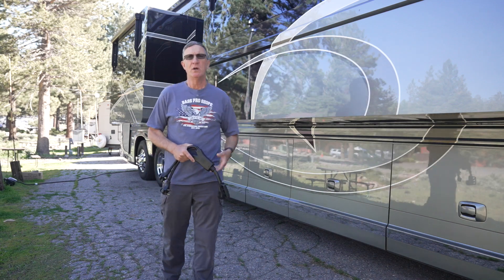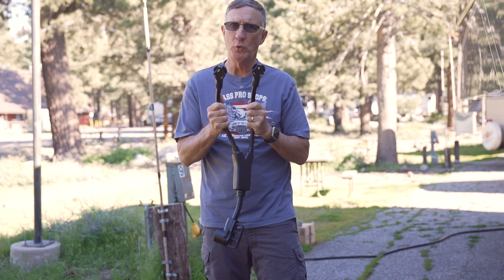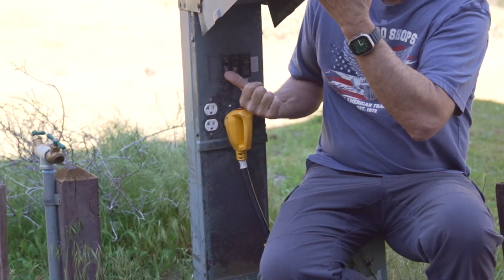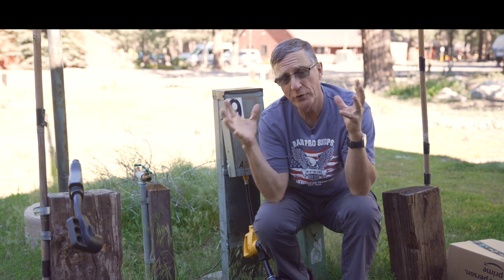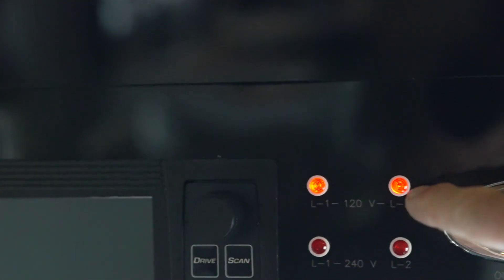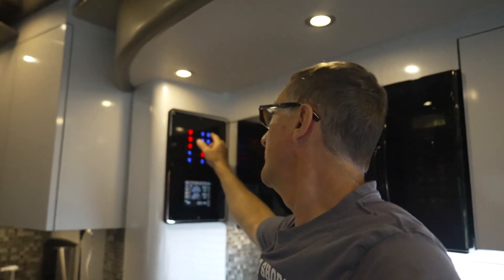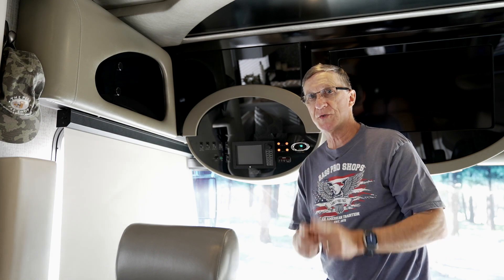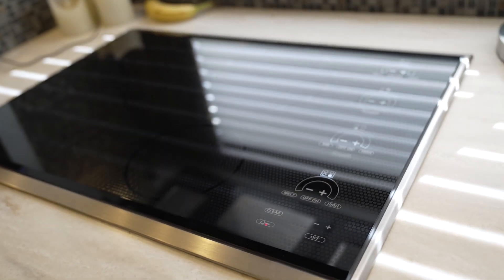How To Get 240v Service For Your Rv Using A Dual 30 Amp To 50 Amp Adapter | Newell School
👇 Click SHOW MORE for all info & links! 👇
This video will teach you how to utilize a dual 30-amp to 50-amp Y adapter to bring 240V service to your 50A coach.

Products shown in video:
Dual 30 Amp to 50 Amp Power Adapter | Splitter

Progressive Industries Surge Protector EMS-PT50X

CHAPTERS:
00:00 Introduction
01:15 What is a Dual 30 amp to 50 amp Adapter
05:10 Single 30 amp outlet
06:13 Why do this?
07:28 Differences of 30 vs. 50 amp
08:44 Showing 30 amp loads
11:01 Connecting splitter
12:47 Connected to two 30 amp services
13:44 Showing loads with two 30 amp services
15:02 Discussing different loads

PLEASE NOTE: this video is strictly for the purposes of demonstrating "how to" procedures. Due to many situational variables, it is by no means, all inclusive nor does it accept any liability for misuse, misunderstanding, or any negative issues that may arise.